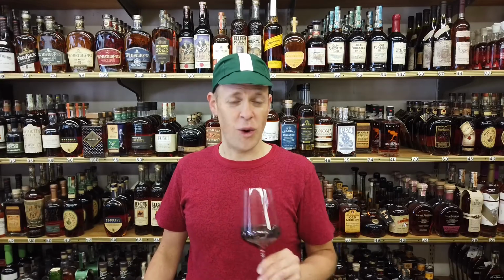D&M Reviews the Spider Chase Cabernet Sauvignon 2016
This comes from the Waterhorse Ridge Vineyard In Fort Ross Seaview. Now listed as Cabernet Sauvignon (75% of the vineyard is planted to Cab), this still has Malbec, Merlot, Petit Verdot and Cab Franc. The nose shows a great mix of menthol, cocoa nib, pepper, cassis, blackberry, and milk chocolate. The palate is present but remarkably balanced with cassis, cocoa, blueberry, and a light suggestion of oak barrel spice. D&M Tasting Notes

Waterhorse Ridge Vineyard-Seaview. The warm 2016 growing season made for an excellent vintage at Waterhorse Ridge Vineyard in Fort Ross-Seaview. This resulted in a wine with great depth of flavor, power and finesse. Classic notes of fresh herbs, black cherry and pencil lead permeate the note. On the palate the wine is medium-full bodied with flavors of black olive, tobacco and cassis and a lovely plush texture. The wine finishes with fine tannins and good acidity. We feel that the 2016 Spider Chase Cabernet Sauvignon is drinking great now but is also an excellent candidate for the cellar. Winery Notes